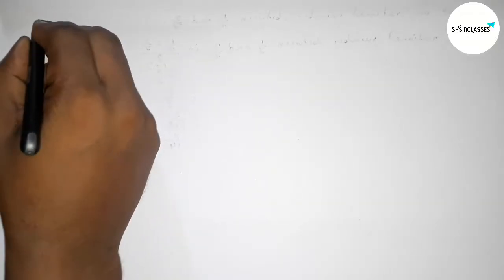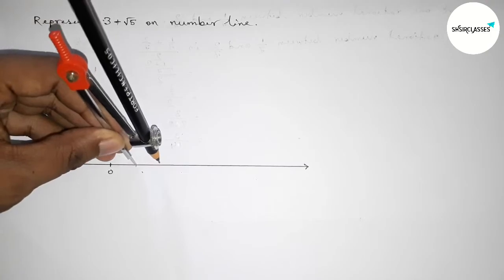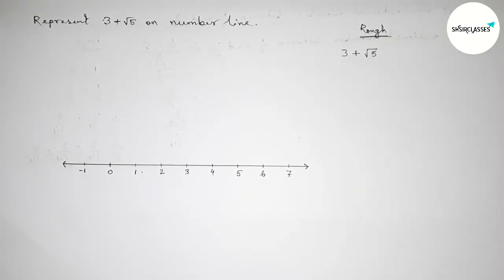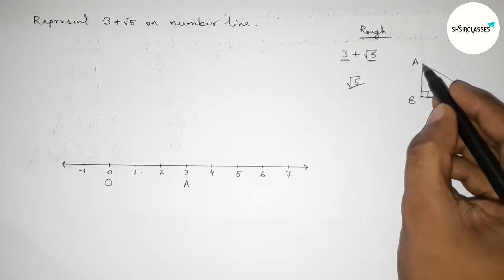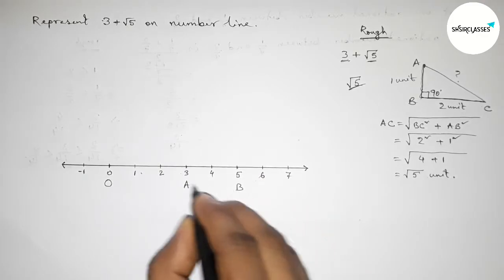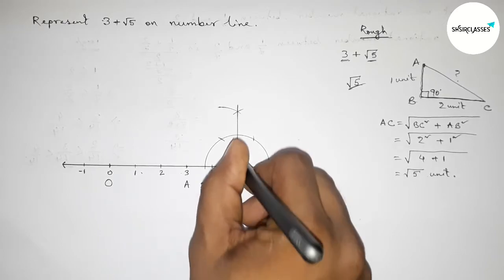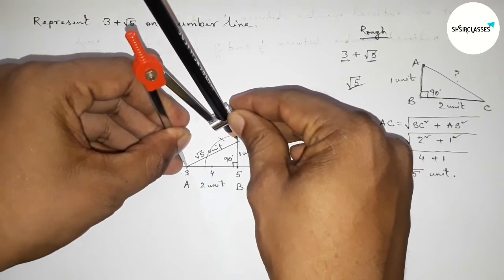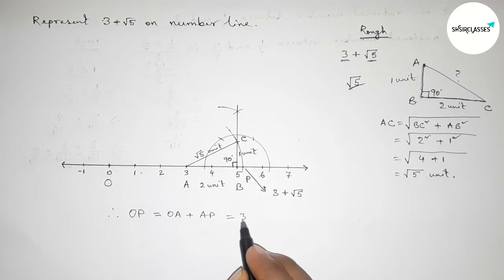How to represent 3 + root 5 on number line. shsirclasses.